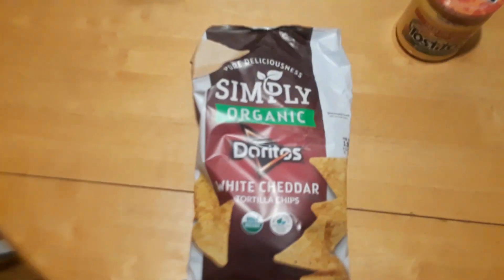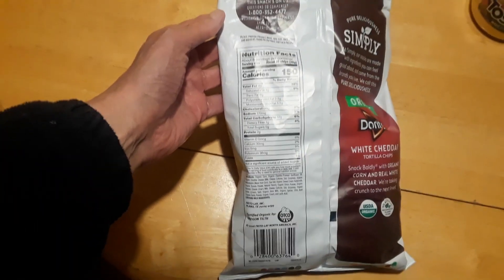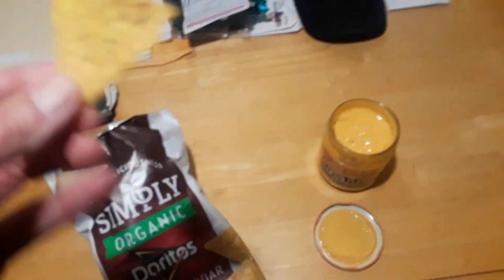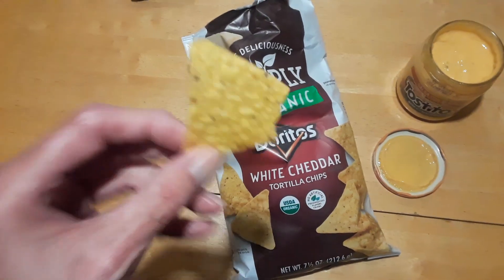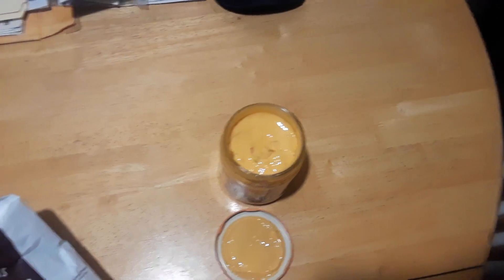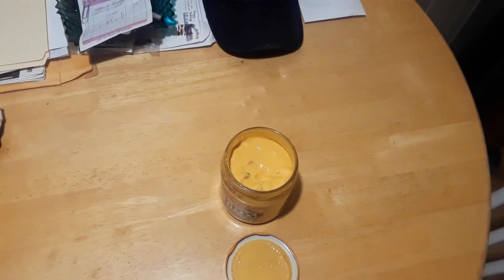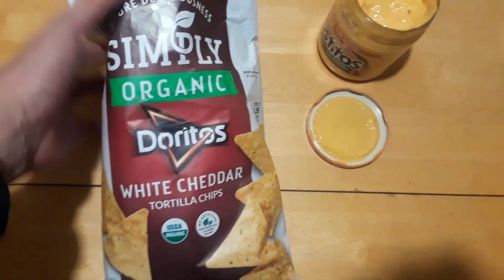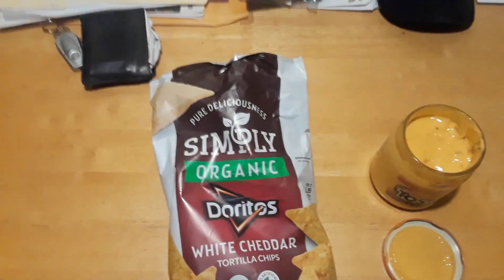my review of Doritos Simply Organic White Cheddar Tortilla Flavored Chips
At Simply, our snacks are made with ingredients you can feel good about, and come from the brands you love. We call this Pure Deliciousness. Snack boldly with organic corn and real white cheddar. We're taking crunch to the next level.
Contains: does not contain any of the 8 major allergens